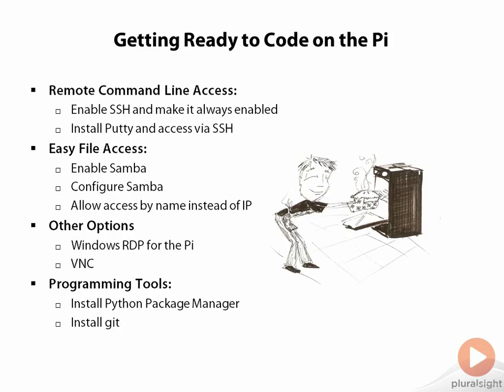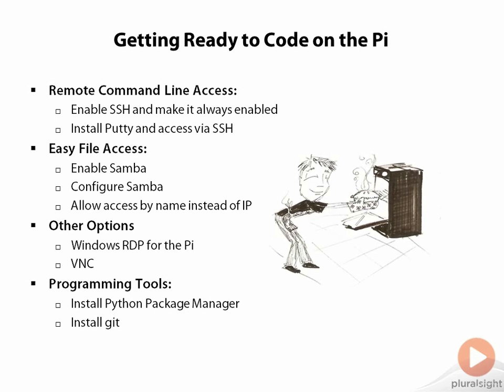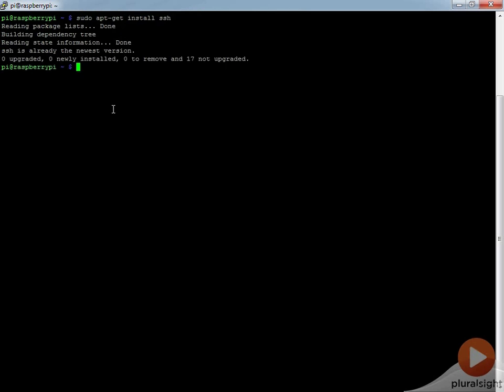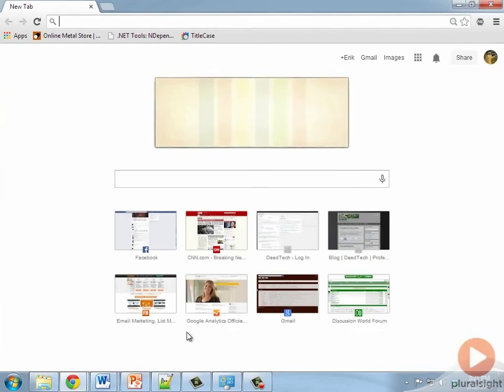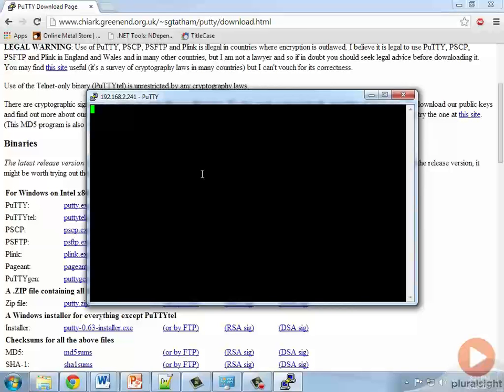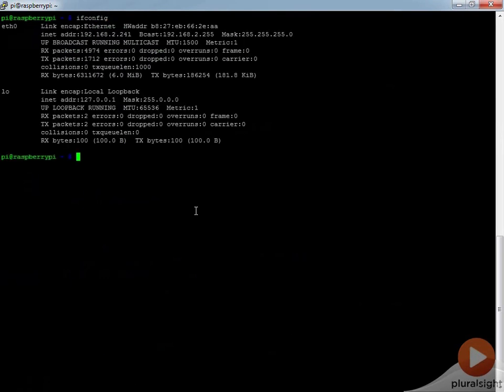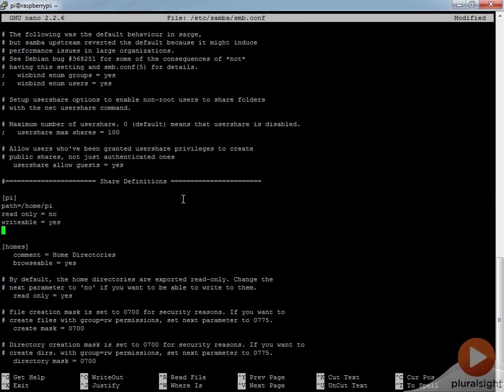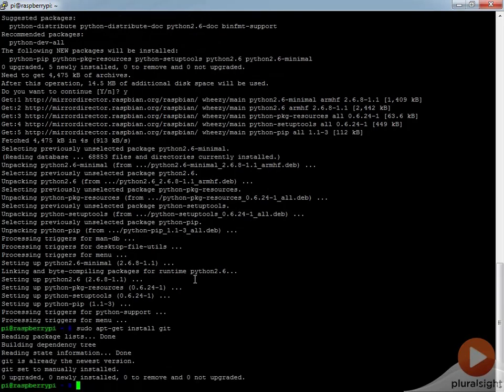15 Getting Ready to Code on the Pi